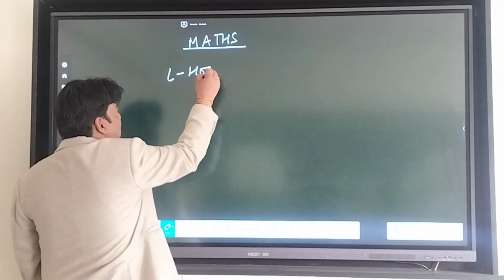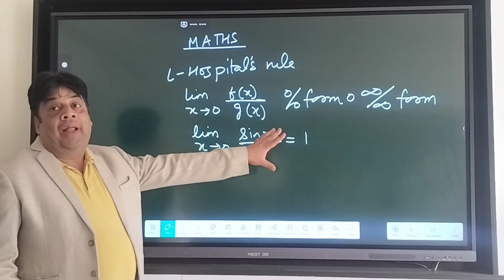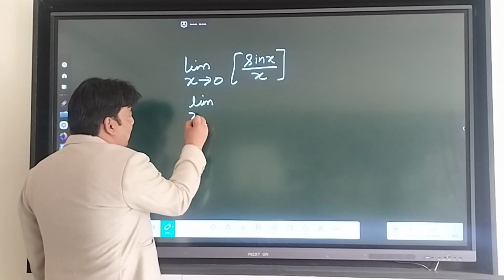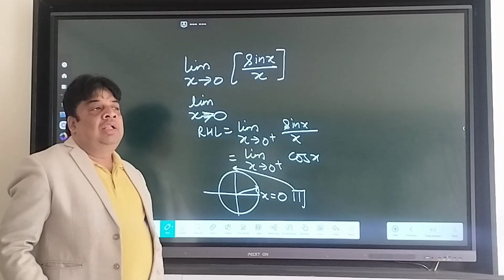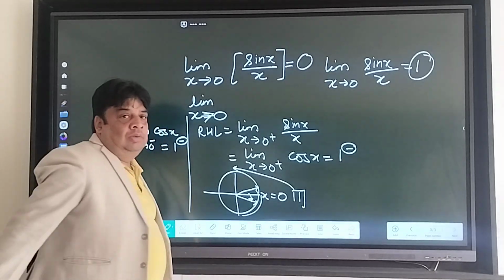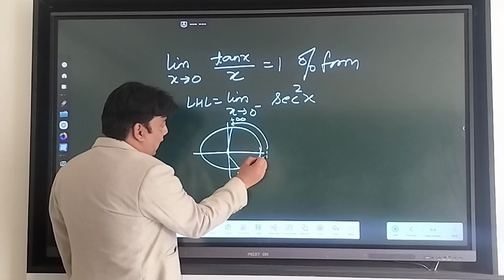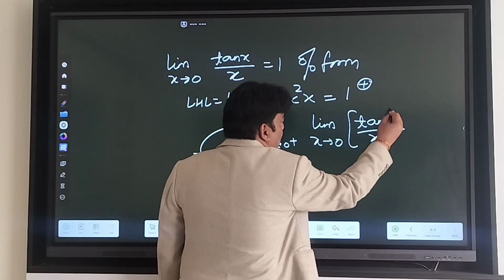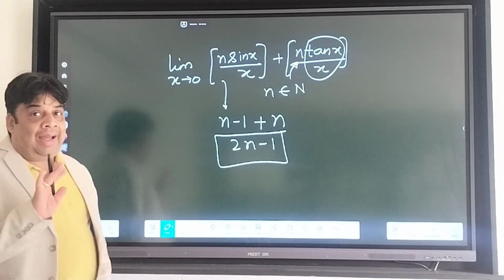Limits involving greatest integer function